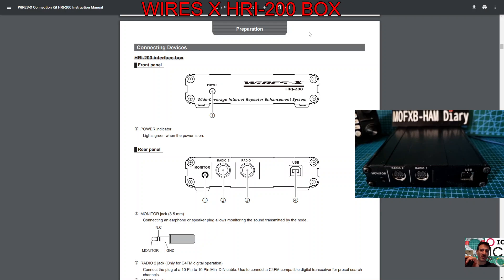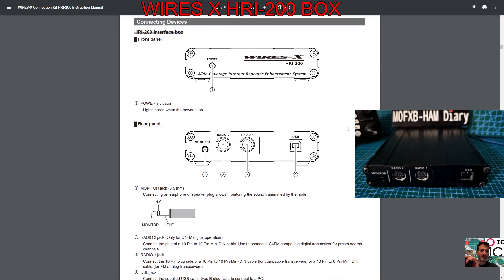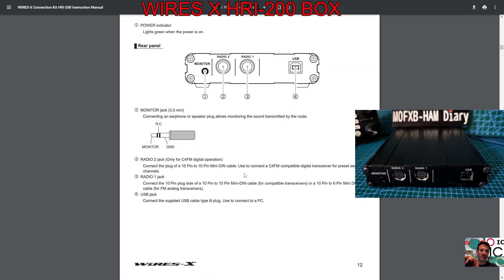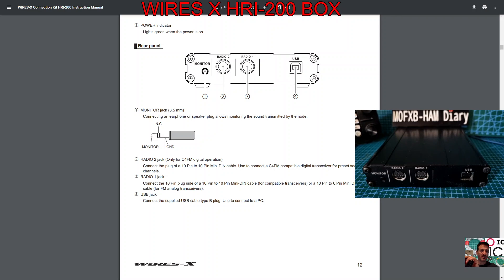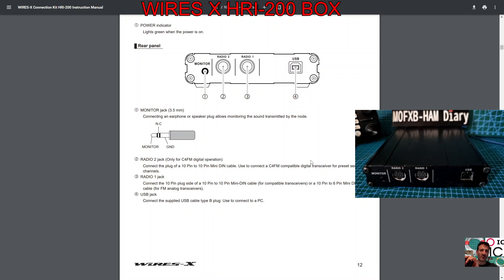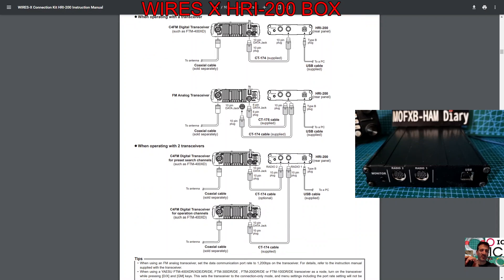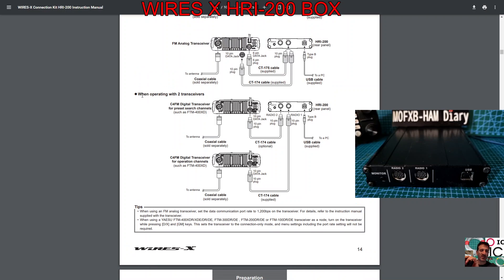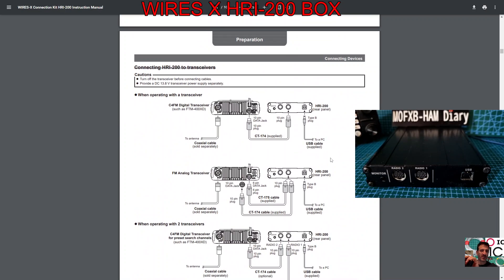YAESU HRI-200 / CONNECTORS EXPLAINED